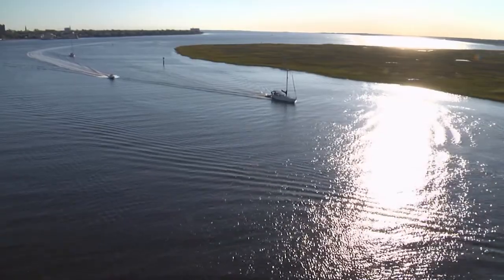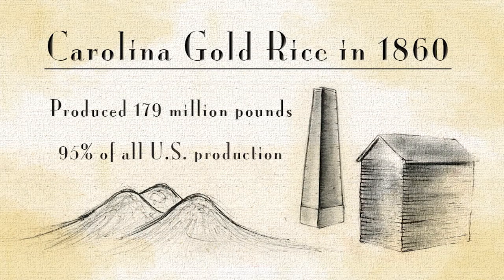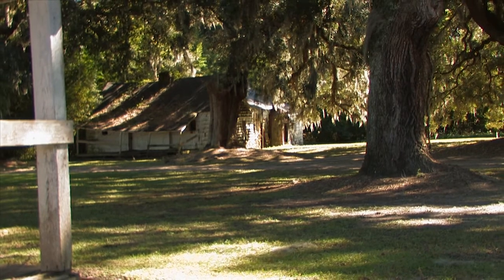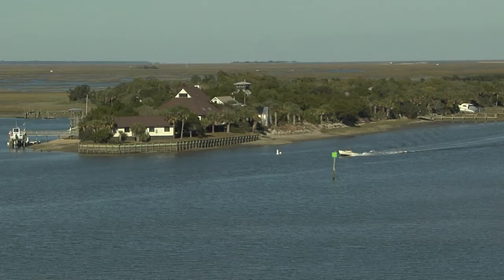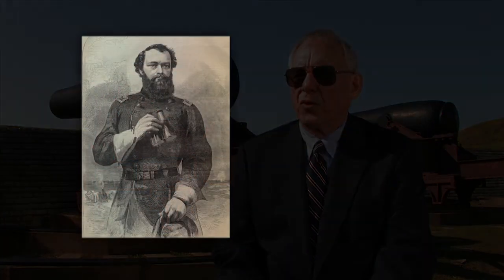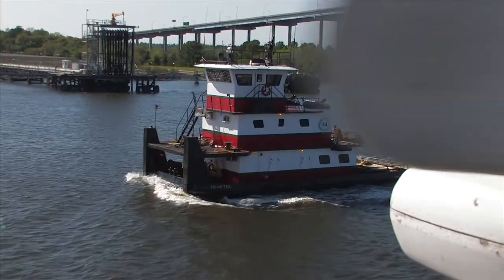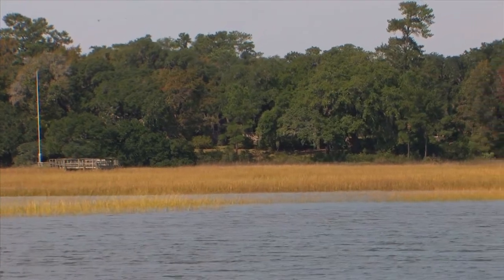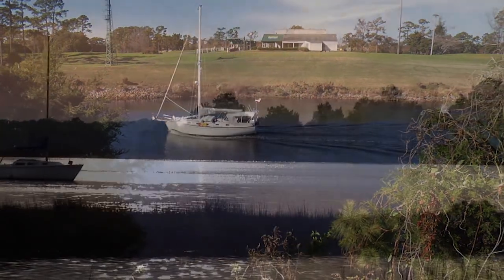Slow Ride, Life and Times Along the SC Intracoastal Waterway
Documentary produced by the College of Charleston Center for the Documentary in 2009.  Directed by Tim Fennell.  Camera by Tim, Dave Brown and Brooks Quinn.  Art Direction by Dave Brown. Original Music by Mark Bryan.  26:45